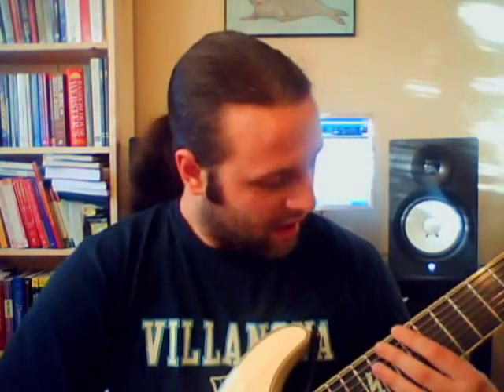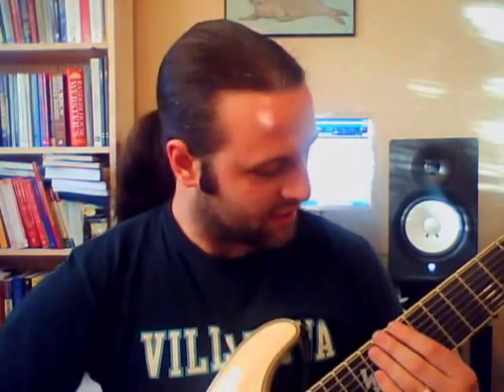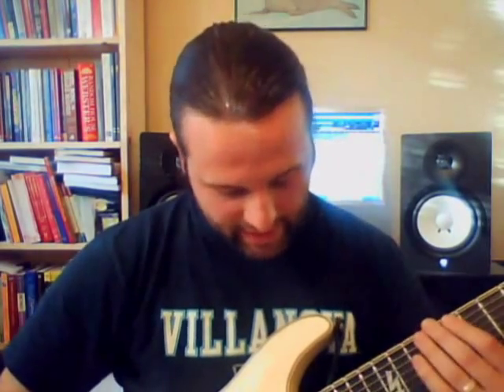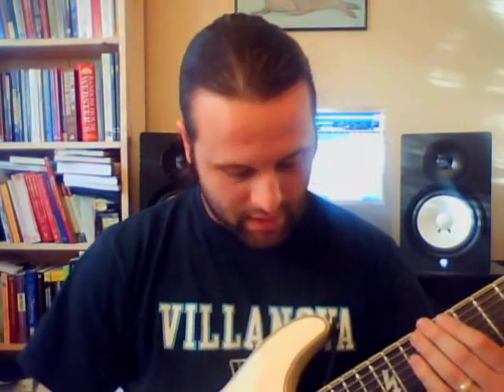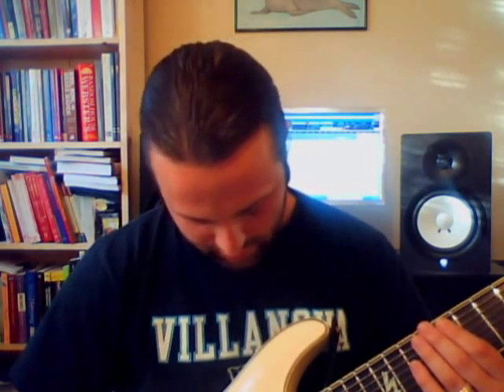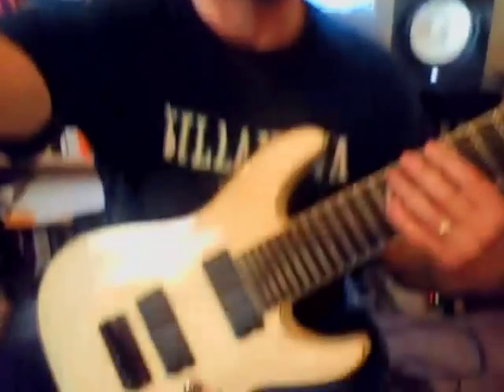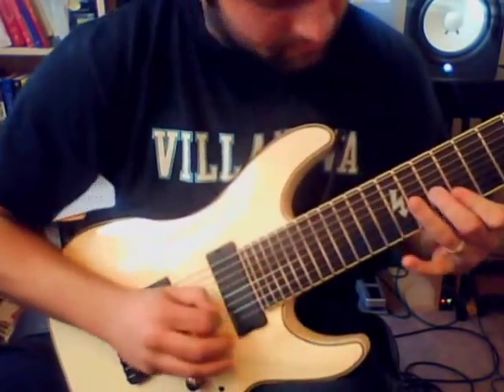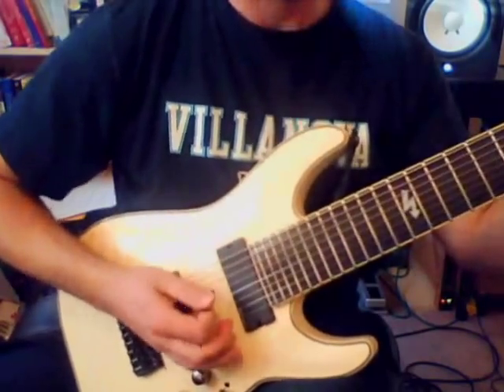8 String Guitar Sweep Arpeggio Demo (5 Octaves!) by Gianmarc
I did this video as a supplement to my other 8 string sweep arpeggio video  I thought my explanation was solid, but I hated the tone I was getting out of the amp.  In this vid, I demo the arpeggio again (sounds a little better), and then play it again with an added tapped note at the top.

Don't forget to check out my album "Too Proud to Beg" by Gianmarc on iTunes, Amazon MP3,